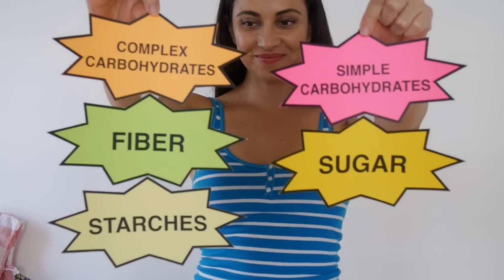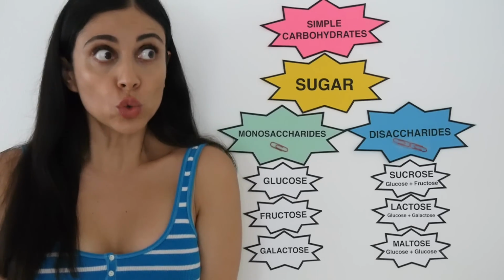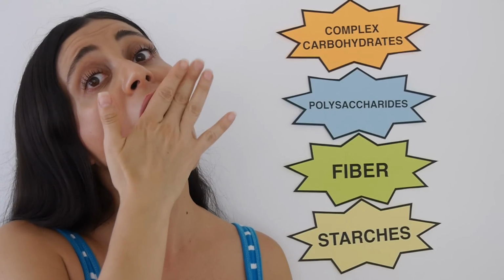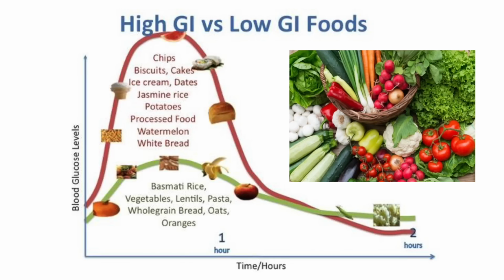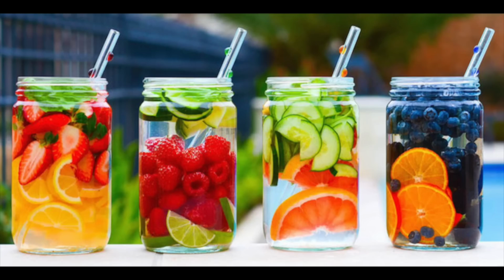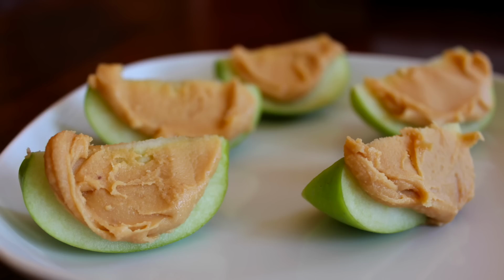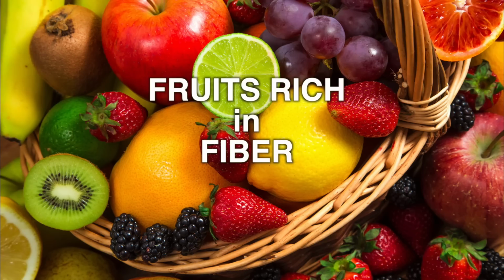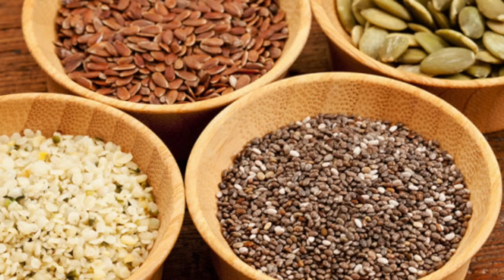HABIT #12 CHOOSE YOUR CARBS WISELY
You've probably heard that complex carbs are healthier than simple carbs, but do you know their molecular differences and how they affect your health?

In this video I explain the differences with apples and paper clips so you’ll never forget.

I will remind you 5 of the most common unhealthy carbs to avoid and as usual, I'm going to give you some healthy alternative options.

And lastly, I will remind you which are the most healthy carbs to include in your daily diet.

Thank you for tuning in and if you make some of the alternative options I gave you, please let me know how you felt!

Until then, keep on taking care of your precious temple…